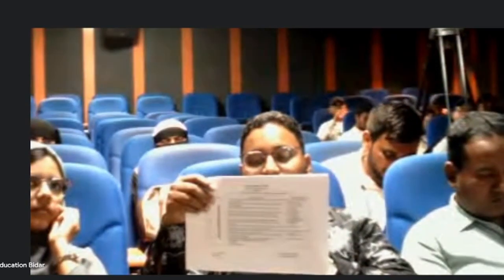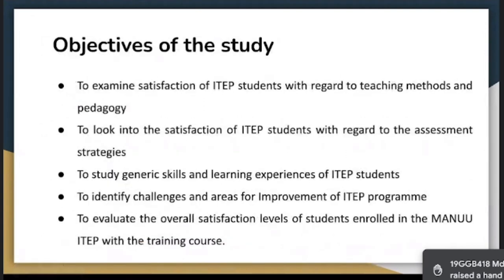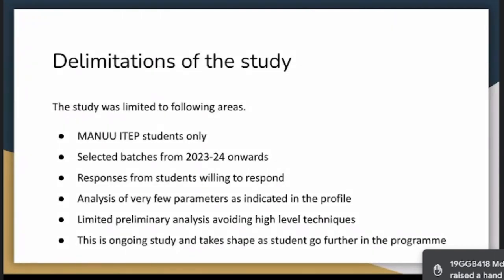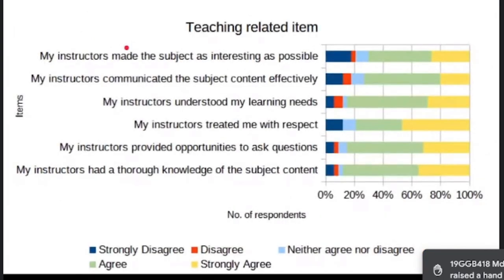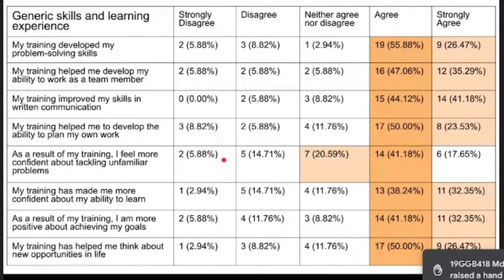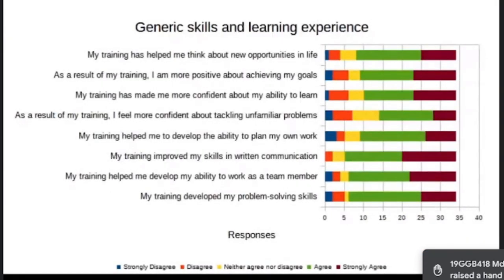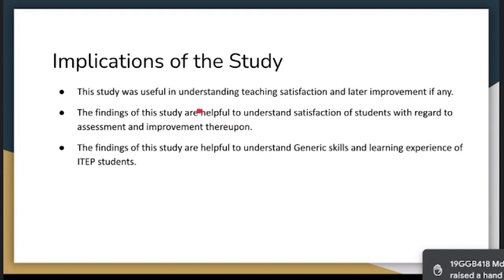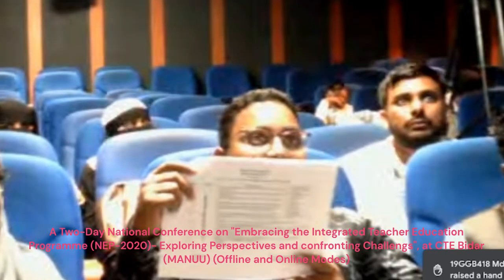Factors Influencing Student Satisfaction in Teacher Education Programmes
Delve into the fascinating world of Integrated Teacher Education Programmes (ITEP). Explore the paper "Assessing Factors Influencing Student Satisfaction in MANUU ITEP Courses", presented by Dr. Mohasina Anjum A. Ansari, & Prof. Mushtaq Ahmed I. Patel. This video presents valuable insights into key factors influencing student satisfaction in ITEP courses such as Teaching, Assessment, Generic skills and learning experience.
Whether you're a student, educator, researcher, or simply interested in the future of teacher education, this video offers a unique opportunity to learn, reflect, and engage in the conversation.